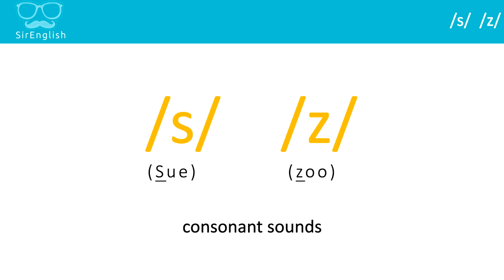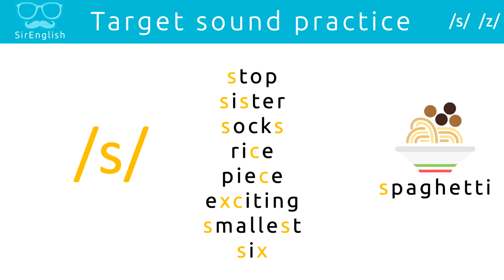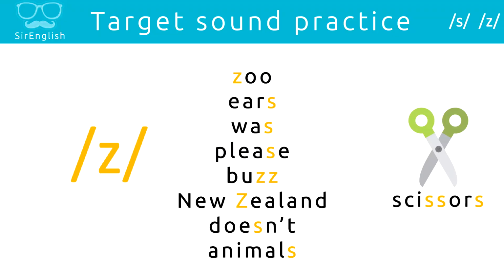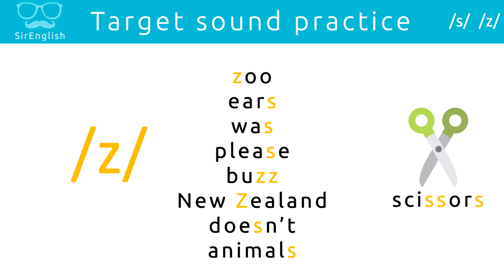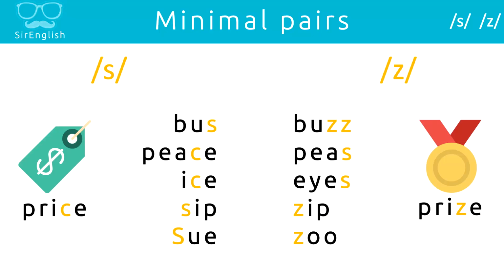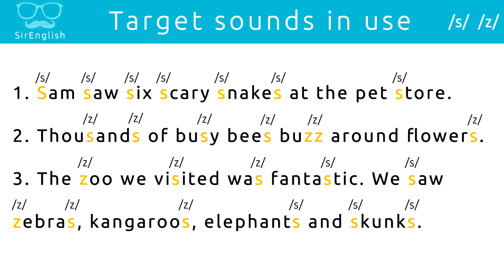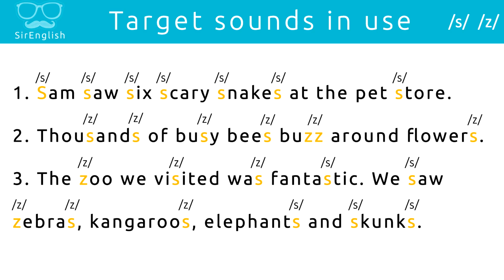English Consonant Sounds: /S/ and /Z/ Explained with Examples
🎙️ Master the English Sounds /s/ and /z/ with Ease!
In this video, you’ll learn the key differences between the English consonant sounds /s/ and /z/, with clear explanations, common word examples, and practical pronunciation exercises.

🧠 What you’ll learn:

The difference between /s/ and /z/ (voiced vs voiceless).

How to pronounce each sound correctly.

Real examples from everyday vocabulary.

Listening and speaking practice to improve your pronunciation.

✅ Perfect for English learners of all levels—especially beginners and those struggling with pronunciation.